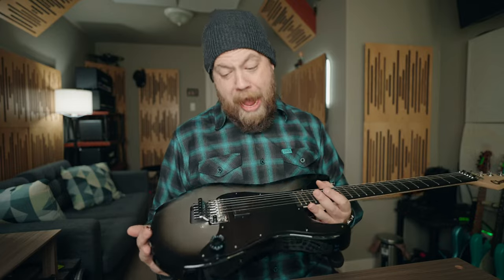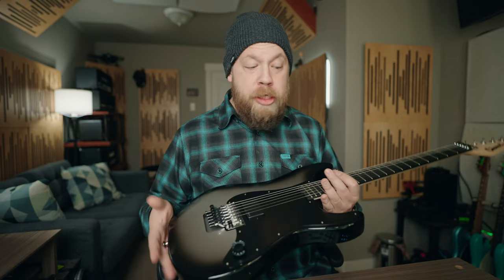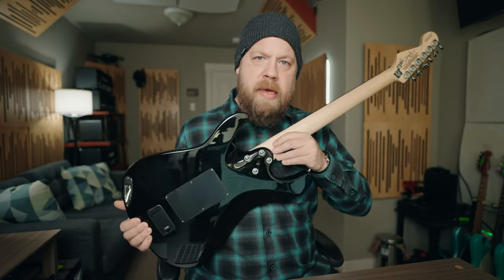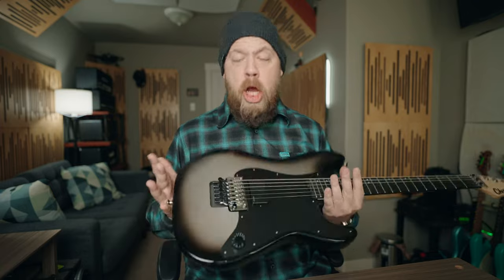All The Sick: The Charvel Phil Sgrosso Pro-Mod S1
Today we check out a very cool and very cool riff machine: the Phil Sgrosso signature Pro-Mod S1 from Charvel!

Time Stamps:
0:00 - Start
0:17 - Intro
0:45 - Disclosure
1:07 - What Is It?
1:38 - Full Mix Example
2:20 - Playthrough Setup
2:44 - Playthrough
5:18 - Wrap Up